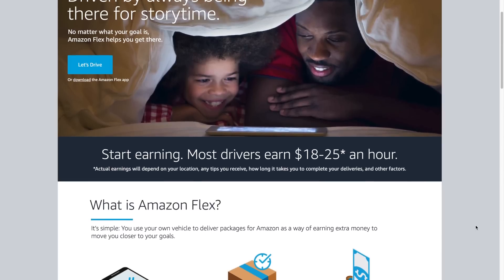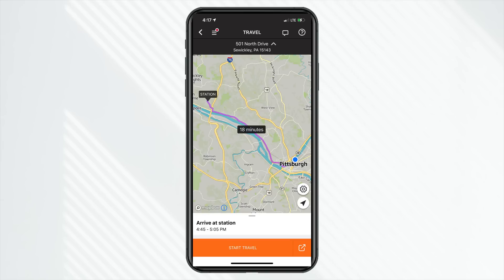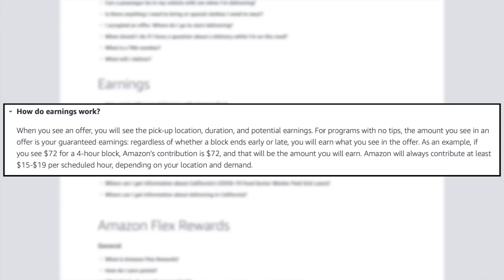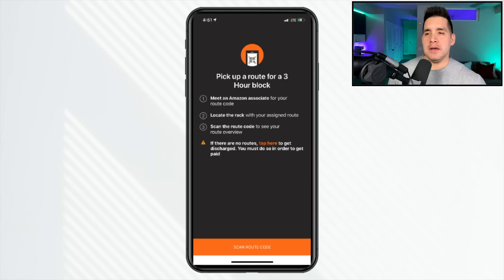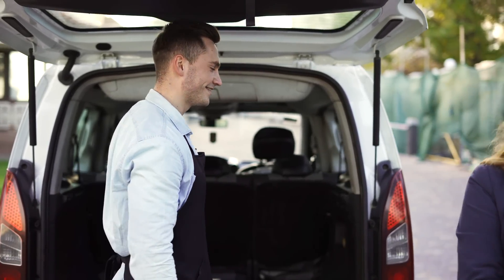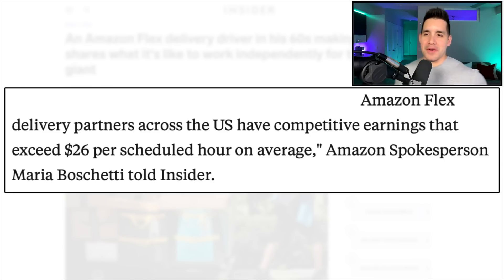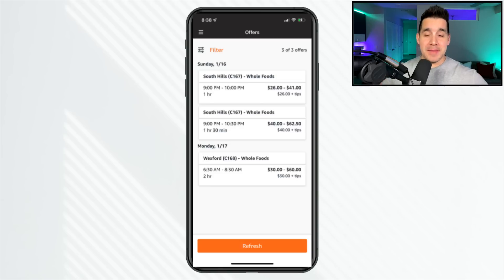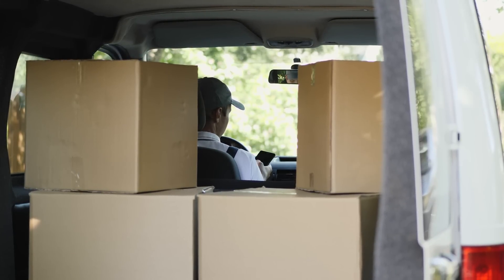Is Driving For Amazon Flex Worth It? (2022)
Is driving for Amazon Flex worth it in 2022? In this video I review my past and current driving experience, driver pay and the newest earnings opportunities.

🖥Video Chapters🖥
0:00 - Intro
0:15 - What Is Amazon Flex?
0:33 - Different Ways To Make Money On Amazon Flex
1:21 - How Are You Paid On Amazon Flex?
2:22 - Can You Get Tips On Amazon Flex?
3:54 - Amazon Says You Can Average This Per Hour
5:01 - Cons Of Set Pay
6:00 - Best Earnings Opportunity On Flex
7:12 - Whole Foods Shifts vs Warehouse Shifts
8:47 - Pros Of Amazon Flex
9:41 - Cons Of Amazon Flex
10:16 - Biggest Factor That Affects Appeal Of Flex
11:27 - Overall Verdict

►Gear Of The Day

QUESTION - What do you think, is driving for Amazon Flex worth it?